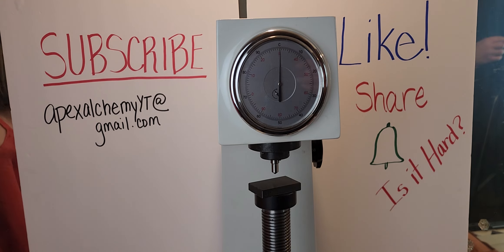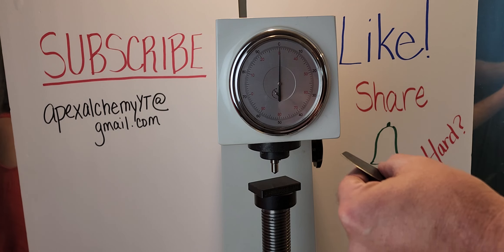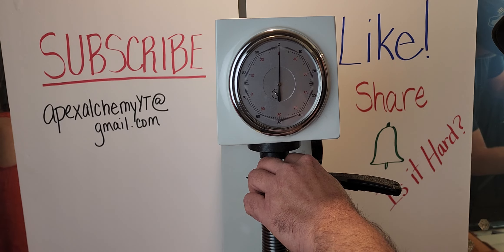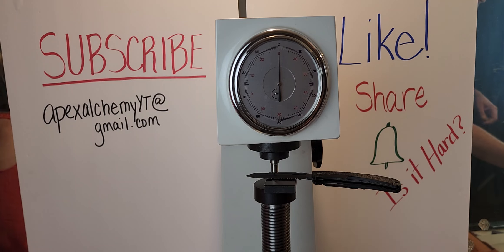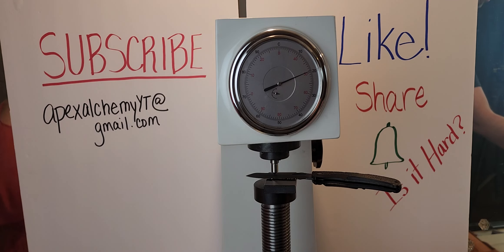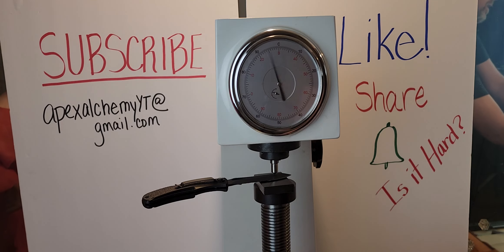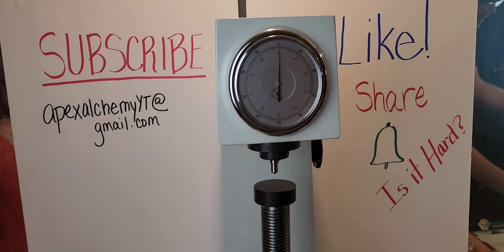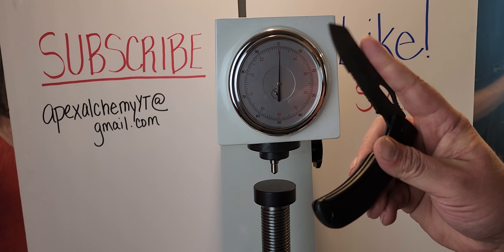GERBER USA EZ-OUT - CPM S30V - HEAT TREAT TEST